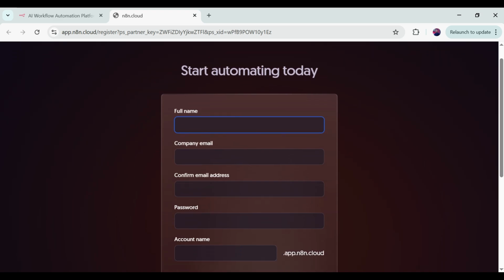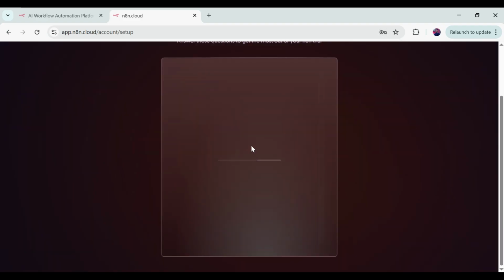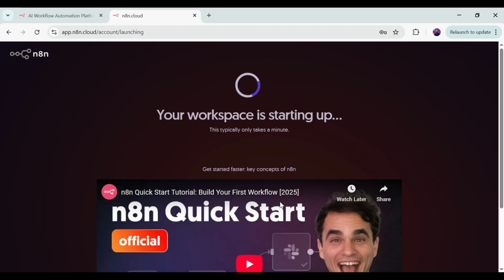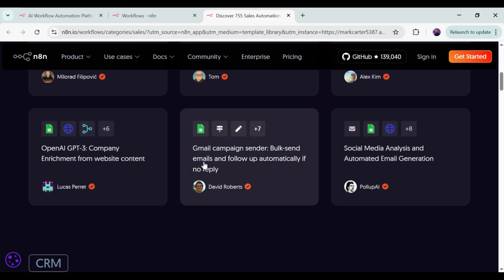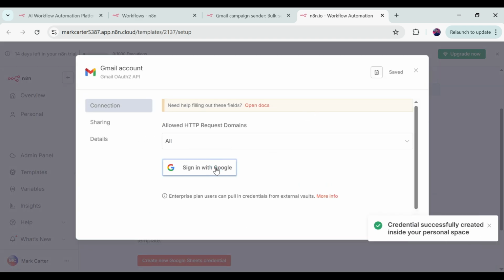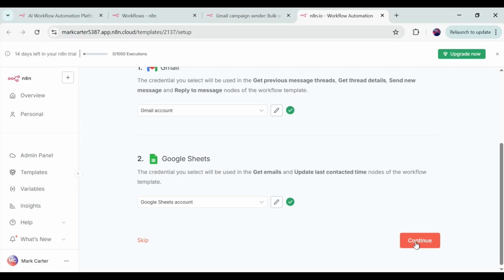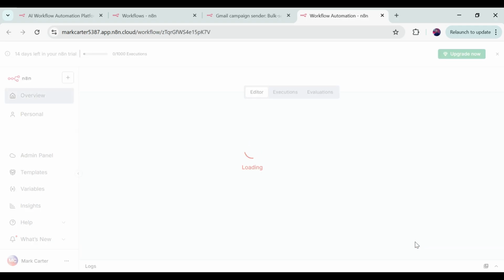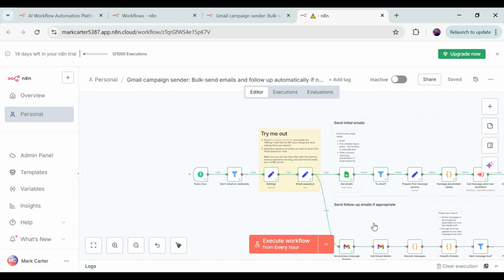How to use n8n to automate your emails in easy step by step Guide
Save time and boost productivity by automating your emails and workflows with n8n. 📩⚡ In this video, I’ll walk you through how to set up automations without coding and connect your favorite tools seamlessly.